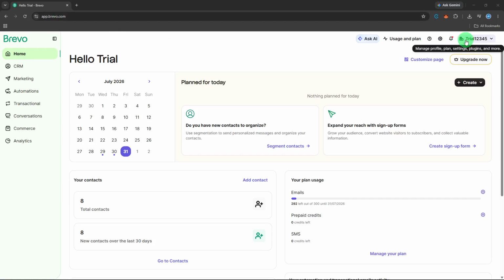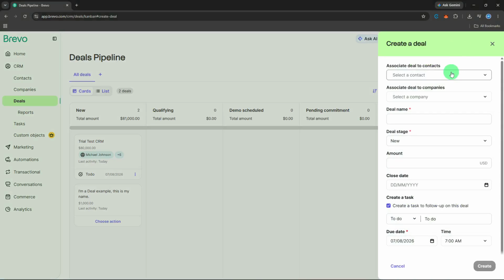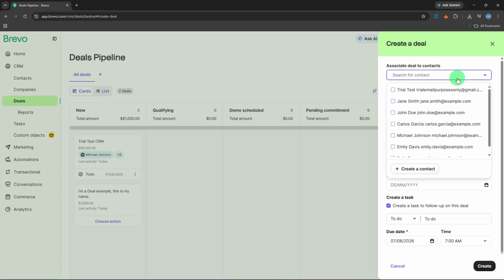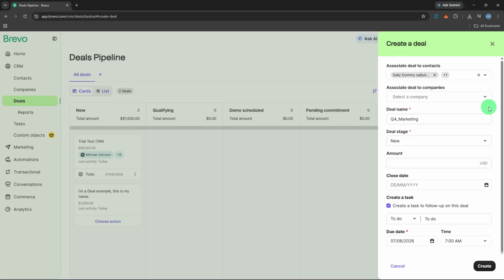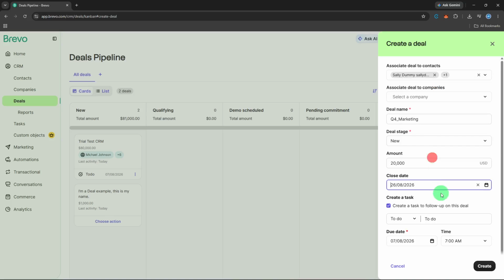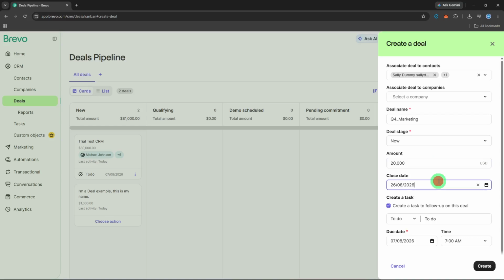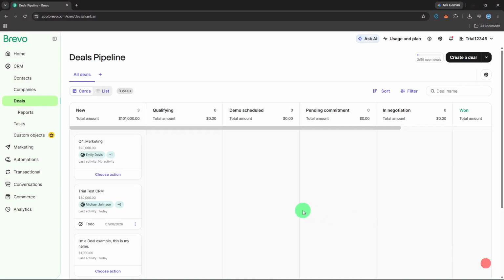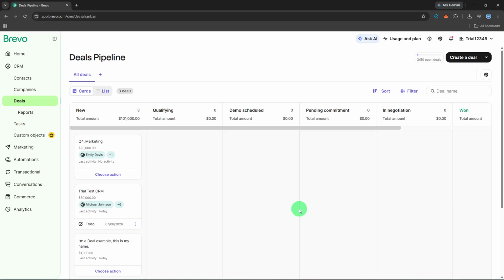How To Add Contacts To CRM Pipelines In Brevo [Step by Step]